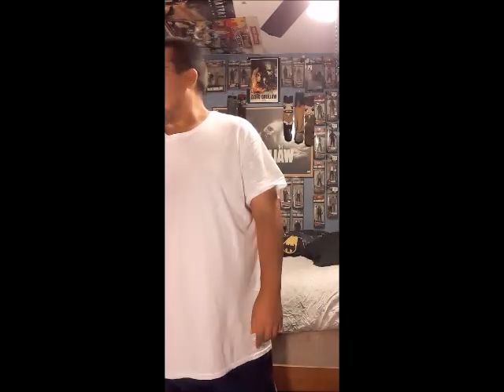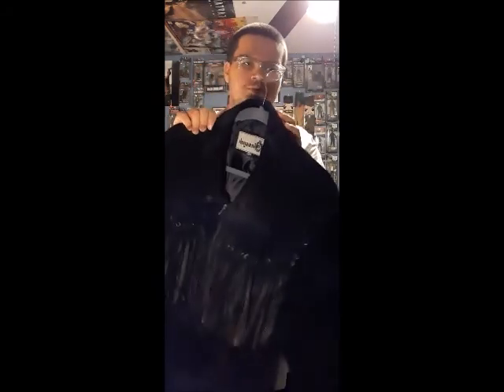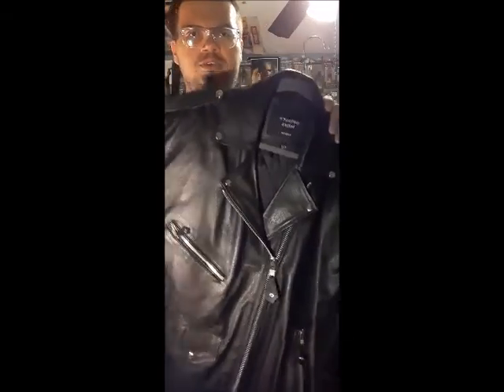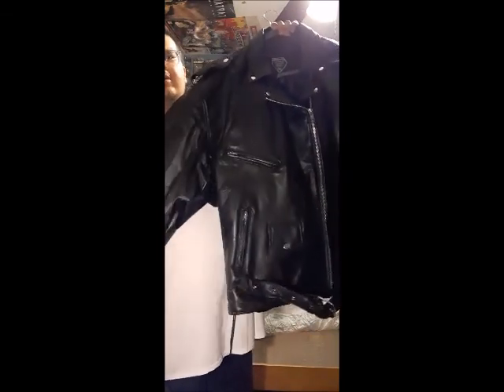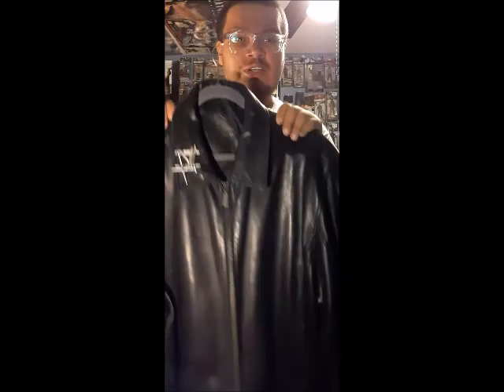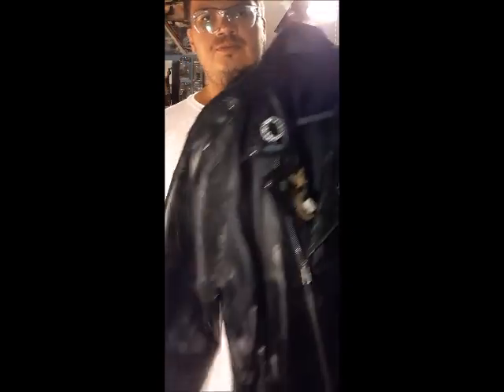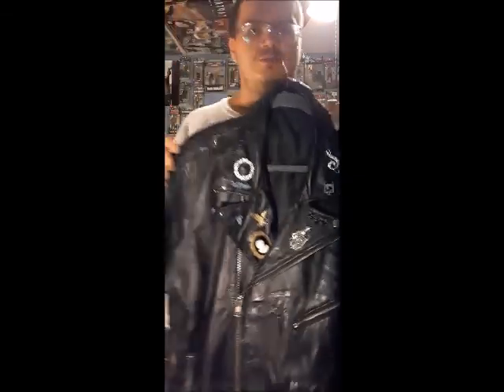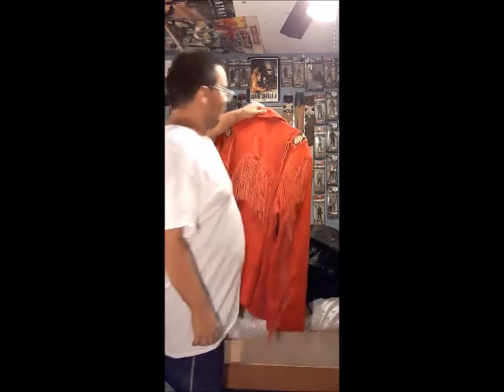my leather jacket collection # leather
Jazzy Entertainment